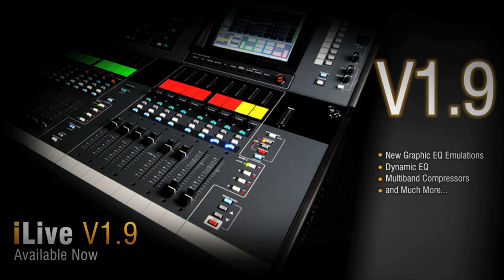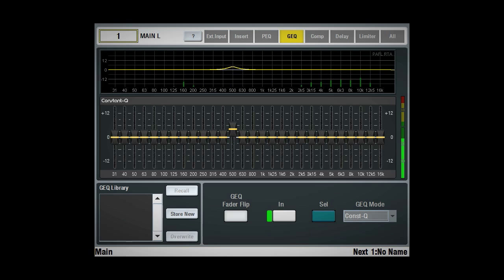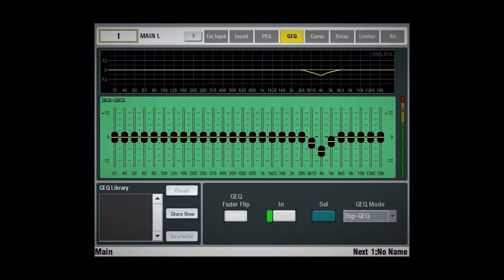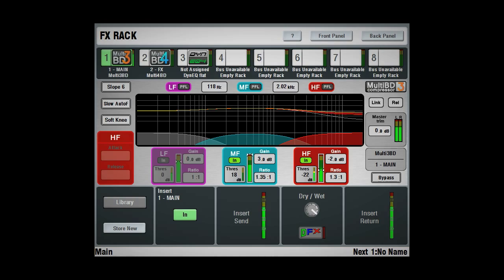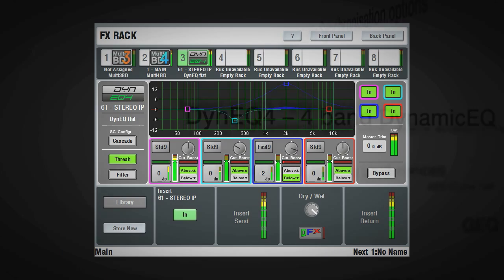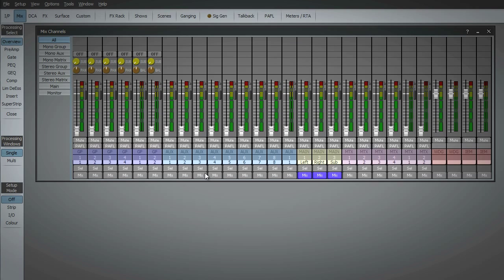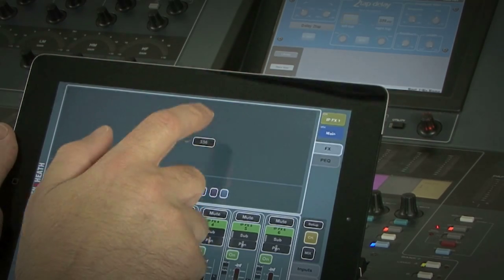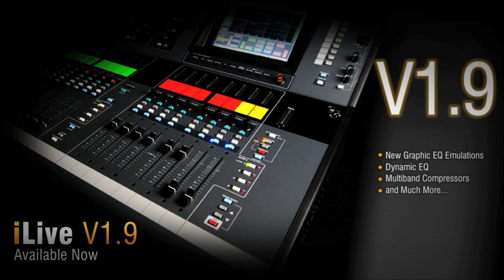Allen & Heath iLive V1.9 Firmware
Allen & Heath has released the latest version of its iLive firmware, V1.9, featuring a range of enhancements including new GEQ, Dynamic EQ and Multi-Band compressor emulations, increased MIDI control options, and improvements to the functionality in the supporting iLive Editor software and MixPad app.
Visit the Allen & Heath Website for more details